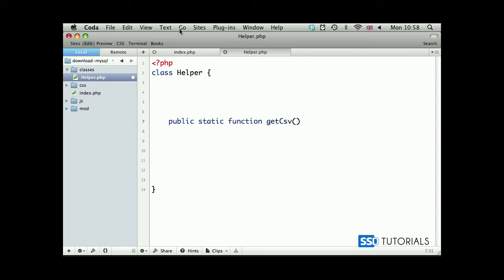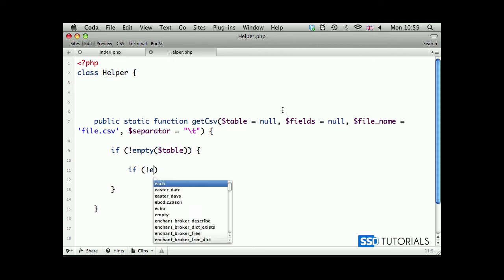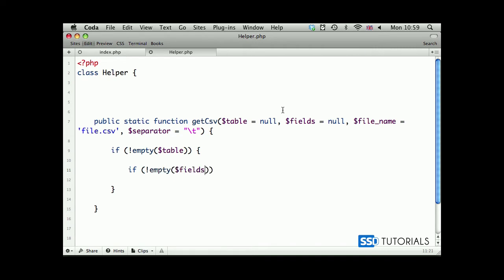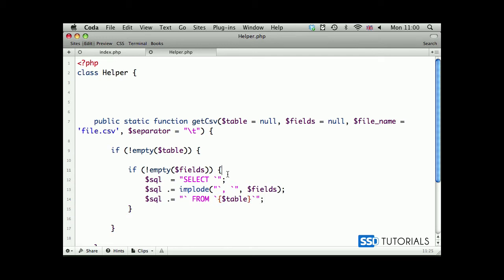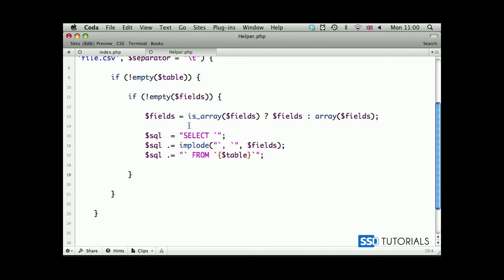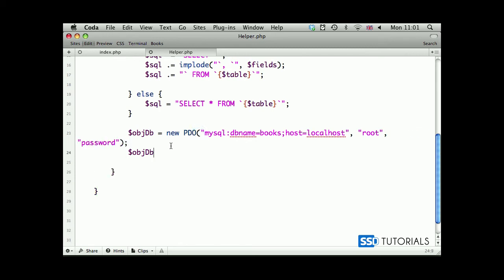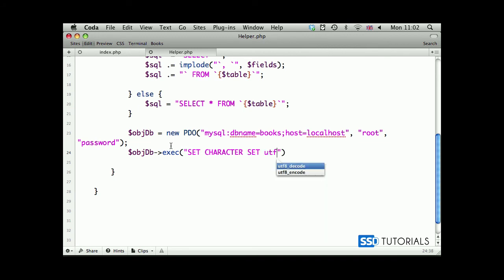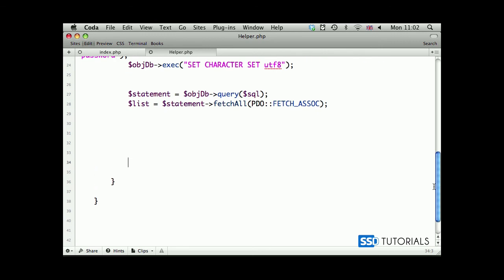06: Get csv method